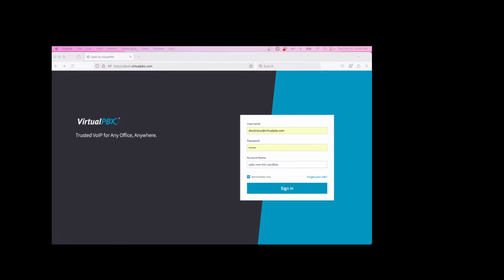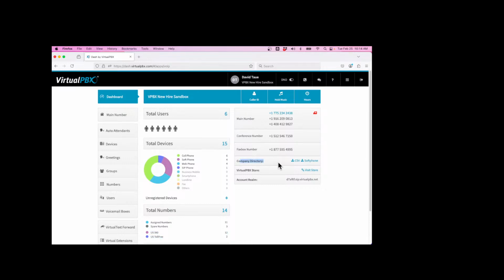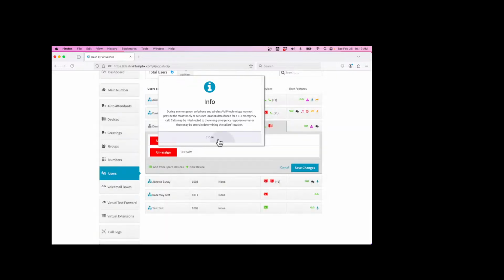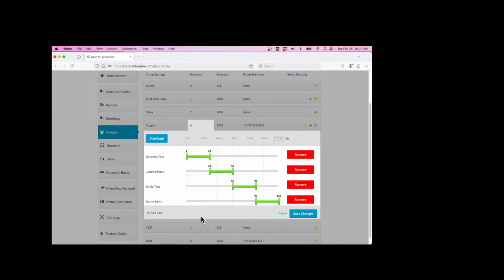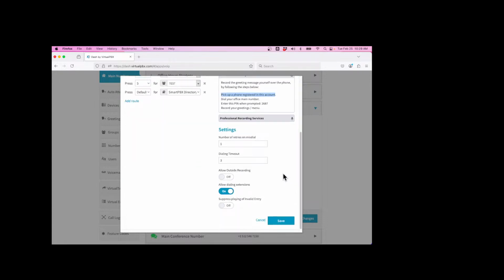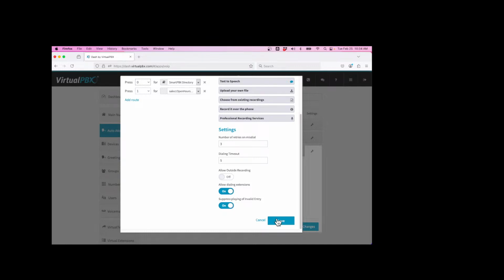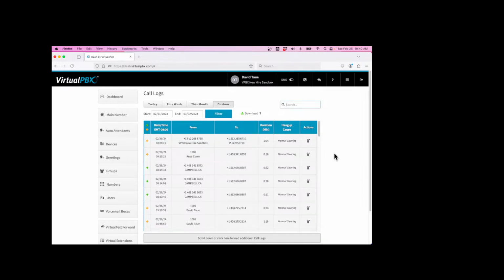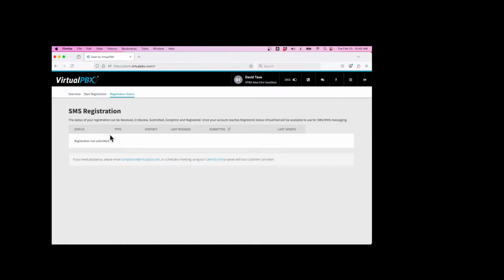VirtualPBX® Live Stream